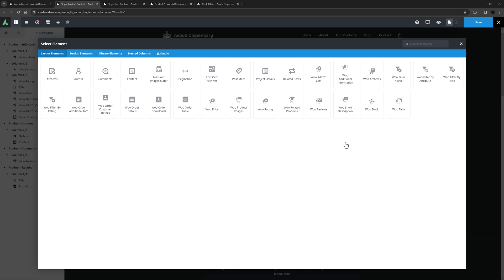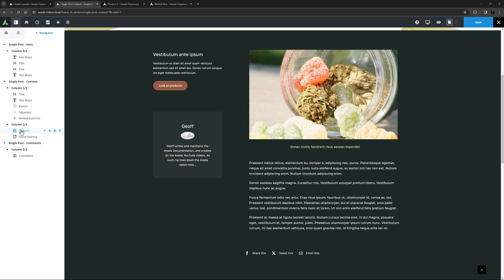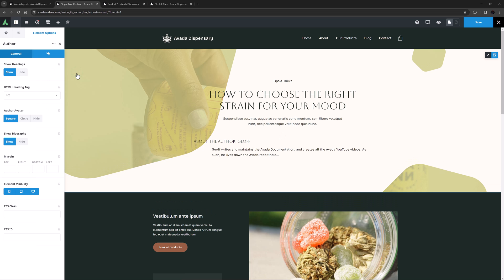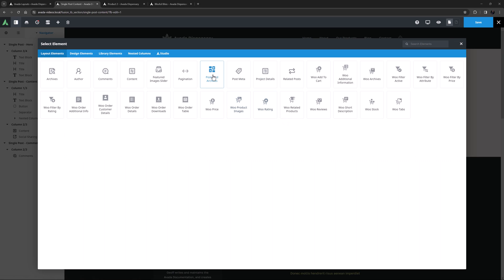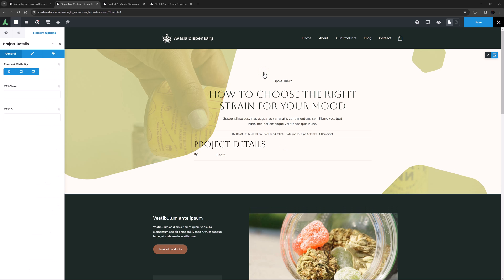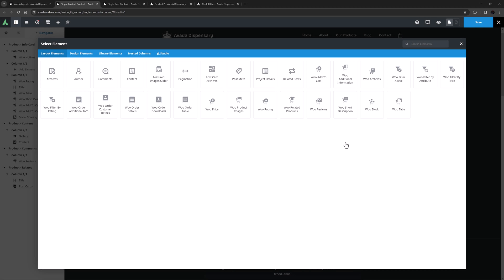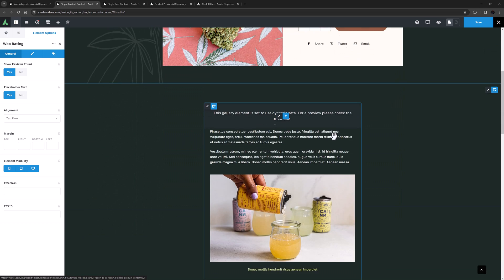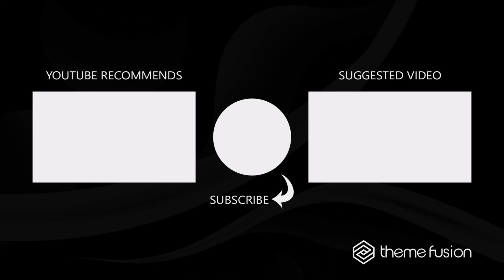How to Use the Avada Layout Elements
This tutorial video explores using Avada Layout Elements to create compelling website content. We cover the functionality and application of various Layout Elements, emphasizing their use in creating templates with dynamic content for different post types, including blogs, portfolios, and WooCommerce products. We also demonstrate how layout sections work as templates that can be global or conditional.

We take a bird's eye view of Layout Elements like the archives, author, comments, content, featured images slider, pagination, postcard archives, author, and comments elements, explaining their purpose and settings. We also discuss WooCommerce-specific layout elements, including the add-to-cart, additional information, archives, and filter elements.